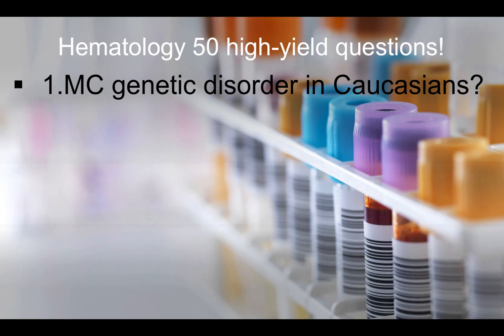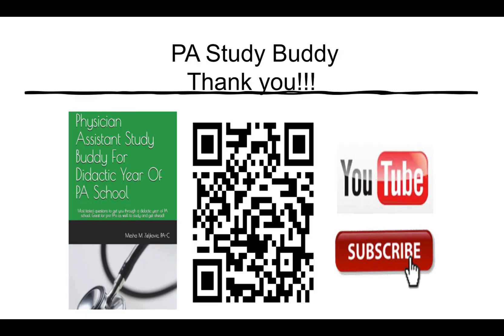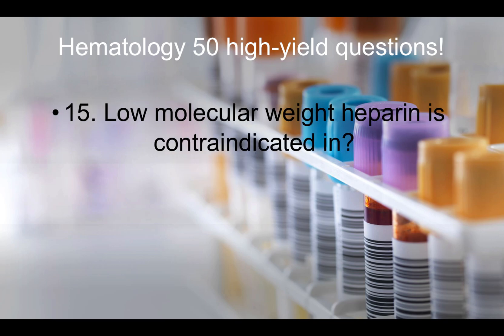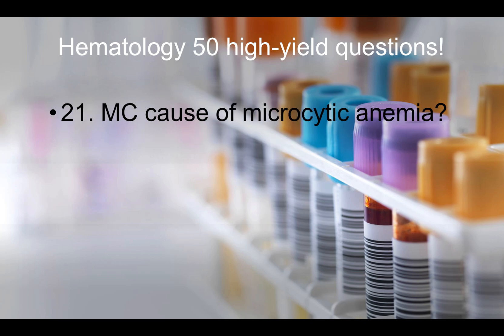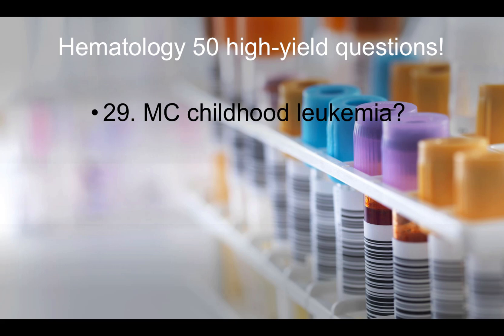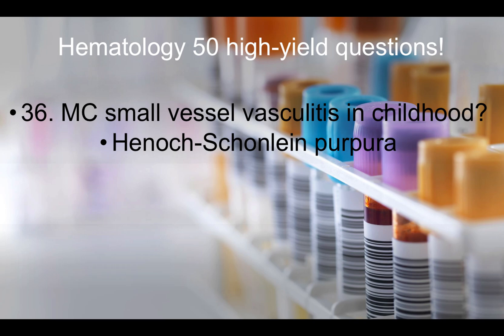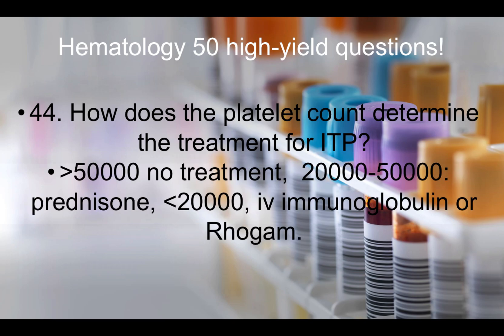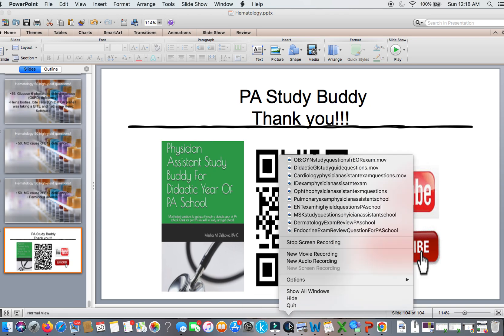50 Rapid Hematology Exam Review Questions Every Student Should Try!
-Physician Assistant Study Buddy For Didactic Year. These are likely the most tested questions you will see during the PA school and they will help you through a didactic year of PA school. They will help you save time and get higher grades. Great for pre-PAs as well to study and get ahead!

Welcome to our comprehensive Hematology review session tailored for Physician Assistant and Nurse Practitioner students preparing for their exams! In this video, we present 50 essential Hematology questions that are commonly encountered in PA and NP exams.

From interpreting blood smears to diagnosing hematologic disorders and understanding coagulation pathways, our questions cover a wide array of topics to help you master this critical area of medicine. Each question is carefully selected to reinforce key concepts and clinical scenarios you'll likely encounter in practice.

Our detailed explanations for each question provide valuable insights and explanations, ensuring you understand the underlying principles behind the answers. Whether you're studying for your certification exams or looking to strengthen your Hematology knowledge, this video is your go-to resource.

Don't miss out on this opportunity to boost your Hematology expertise and exam readiness. Hit play now and dive into our interactive test prep session! If you find this video helpful, please give it a thumbs up, subscribe to our channel for more high-yield content, and hit the notification bell to stay updated on our latest uploads.

Get ready to conquer your PA or NP exams with confidence – let's ace Hematology together! 📚💉